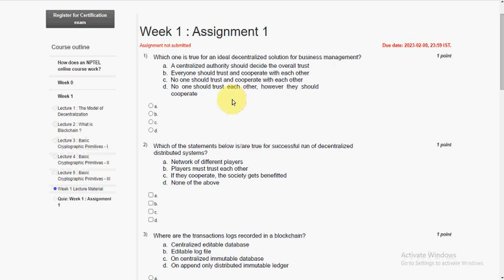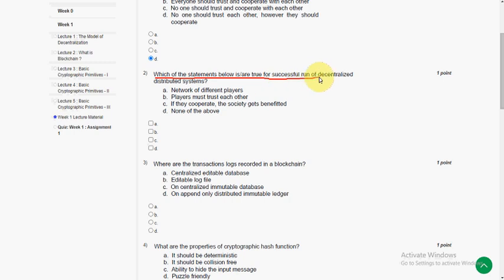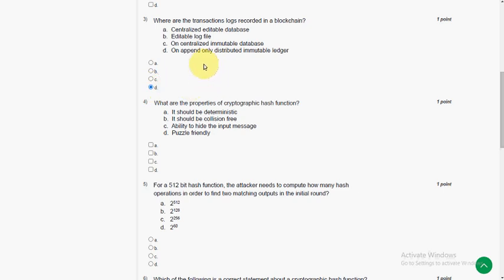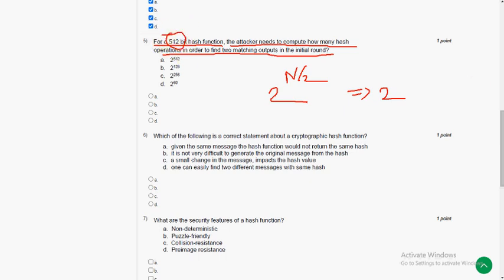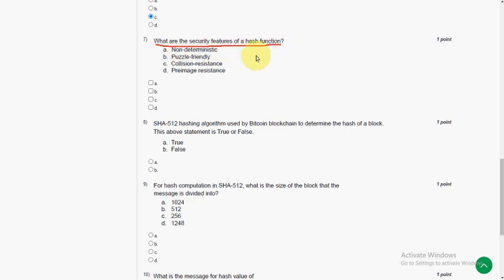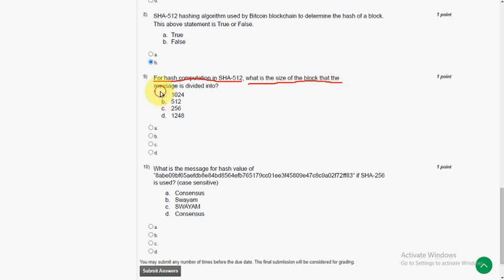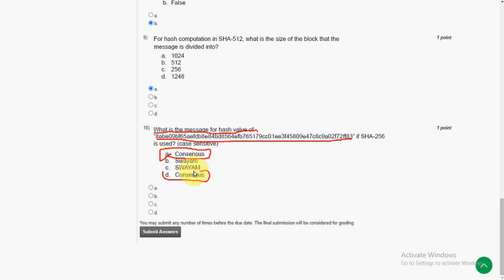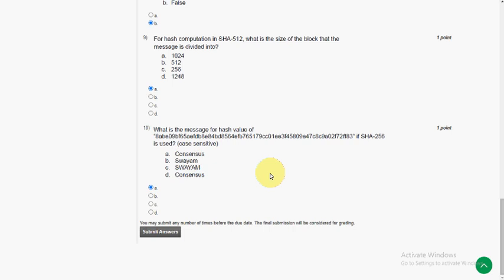Blockchain and its Applications || NPTEL Week 1 assignment answers